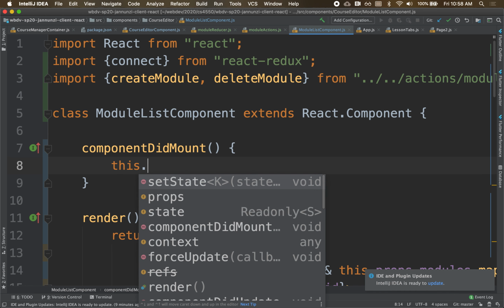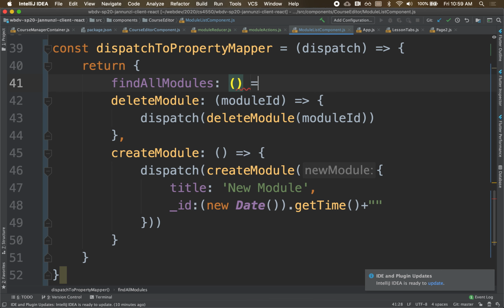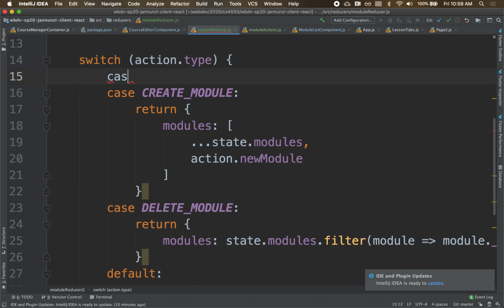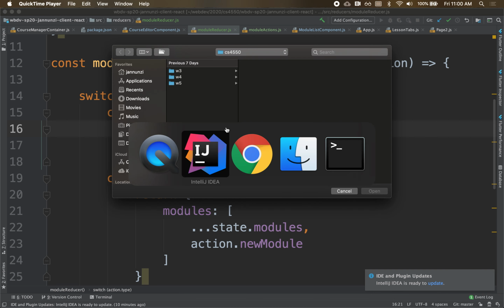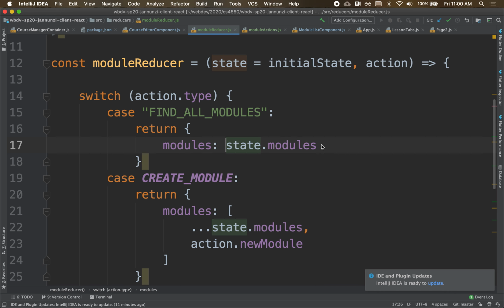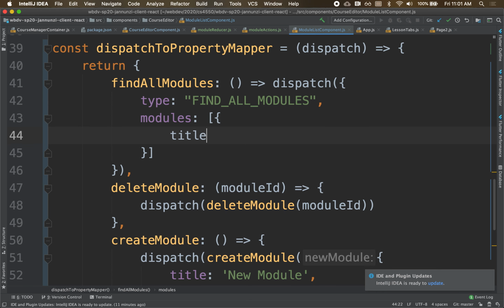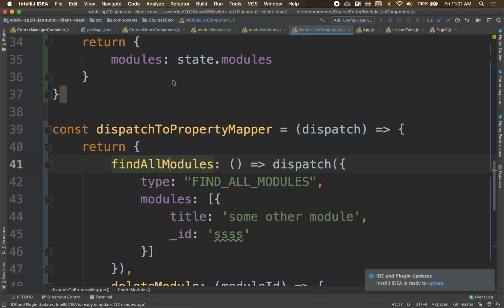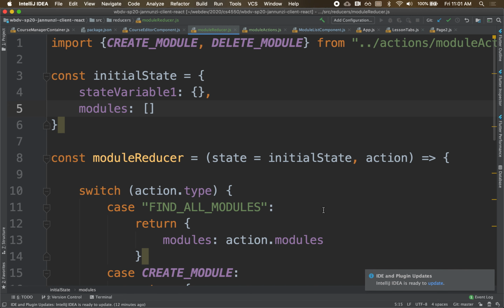cs5610 sp20 w5 52013